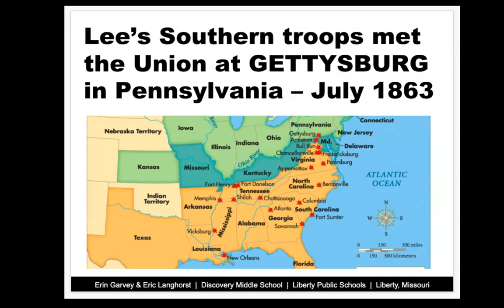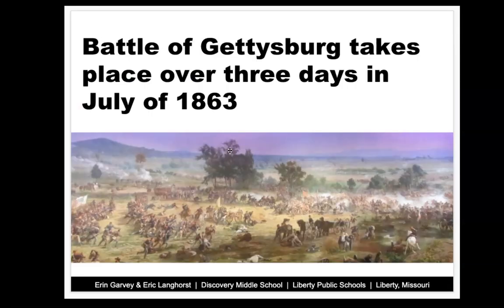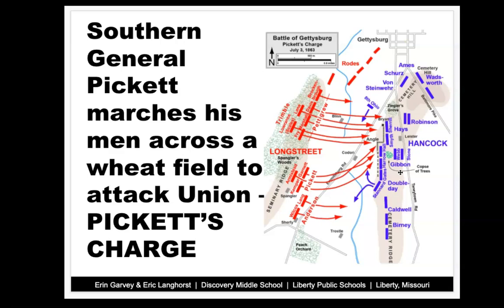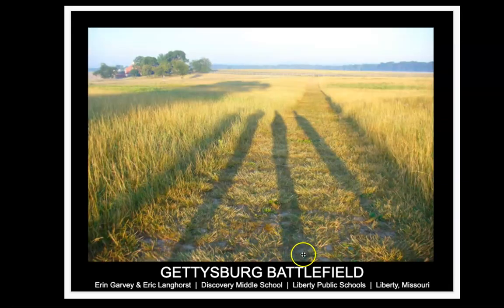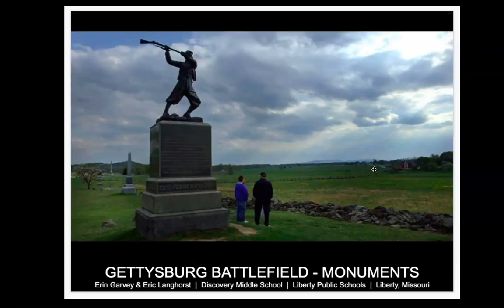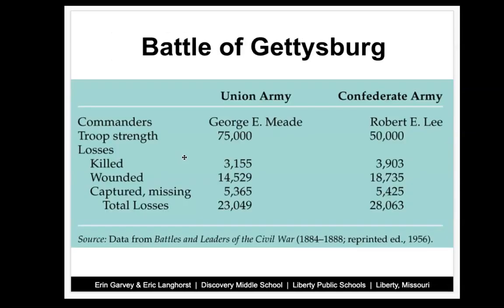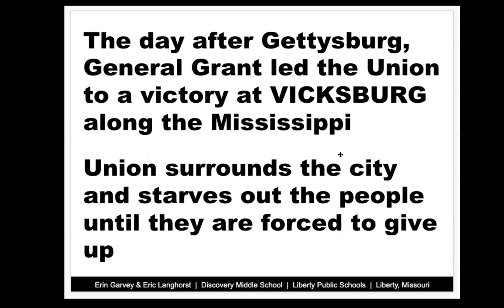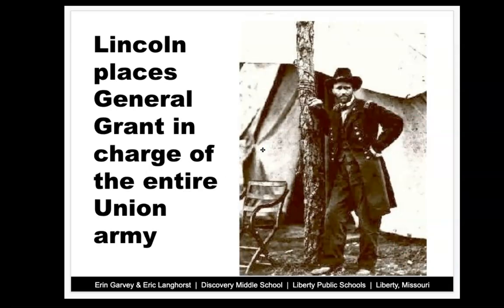The End of the War - Part 1 of 2